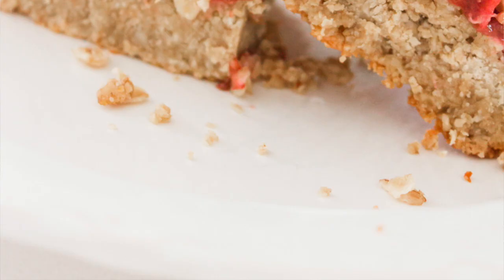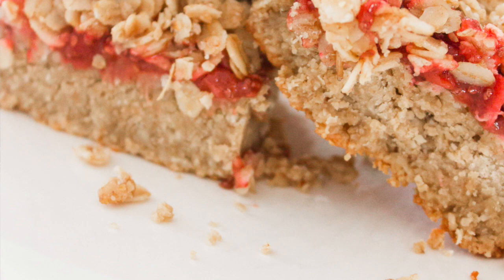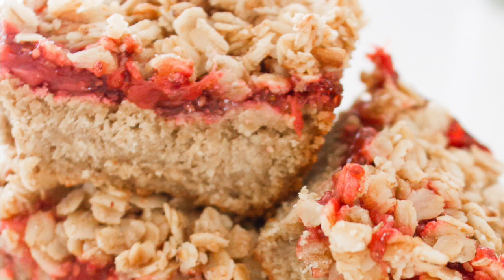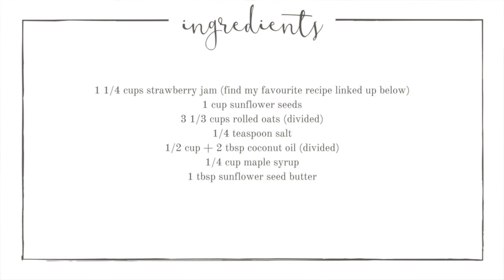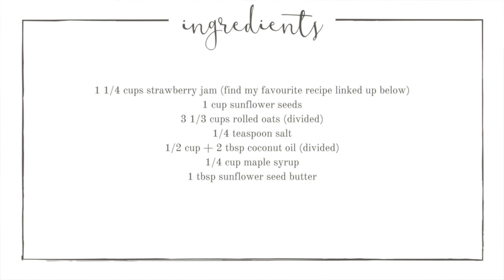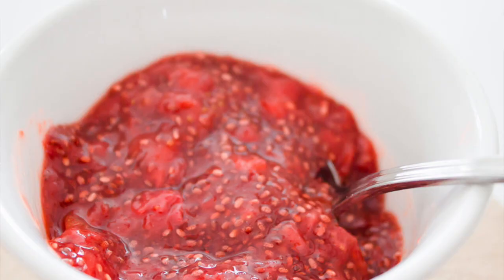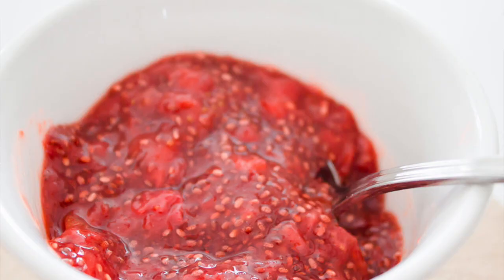Strawberry Oatmeal Bar Recipe - Vegan + Gluten Free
This strawberry oatmeal bar recipe is a healthy and delicious option for a quick breakfast or snack. Not only are these yummy bars nut free, vegan AND gluten free, but they're SO quick and easy to whip up!

My favourite baking pans (they're GOLD!)
My blender